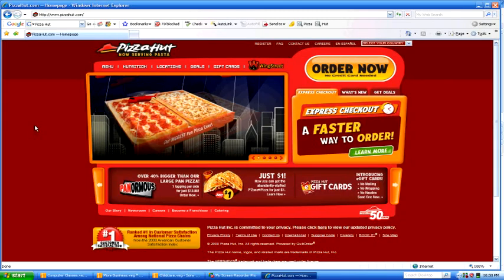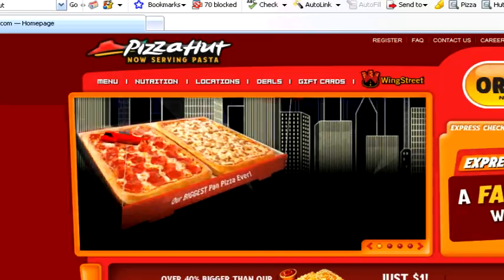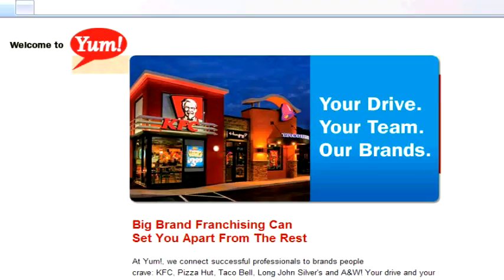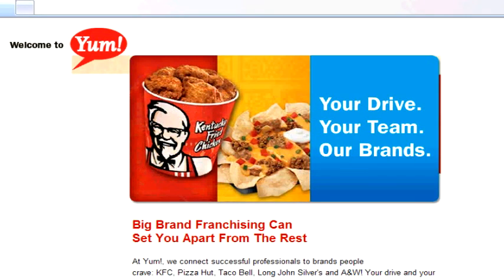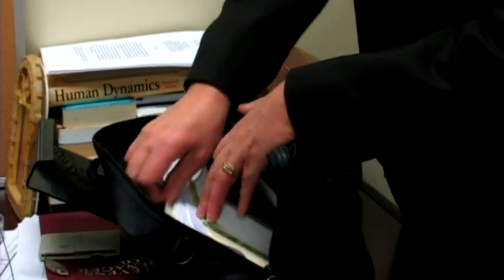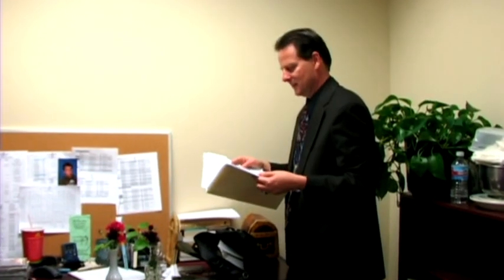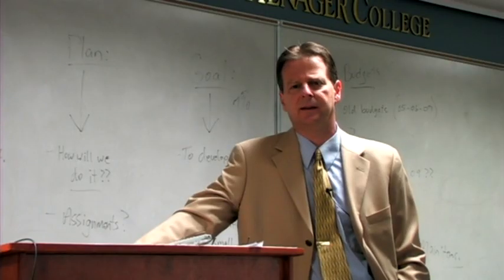Buying a Franchise : Buying a Pizza Hut Franchise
Buying a Pizza Hut franchise requires contacting the company through the Web site, filling out information and learning about the cost and other basic financial information. Consider hiring a business broker to help with buying a Pizza Hut franchise using advice from the owner of several franchises in this free video on buying a franchise.

Expert: John Niemira
Bio: John Niemira is a business professional who has been in the business industry for many years.